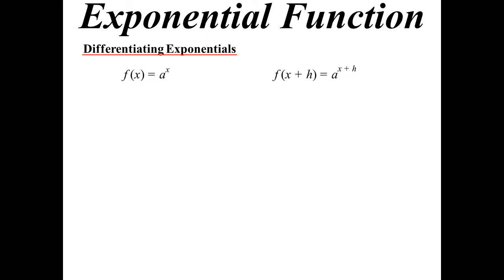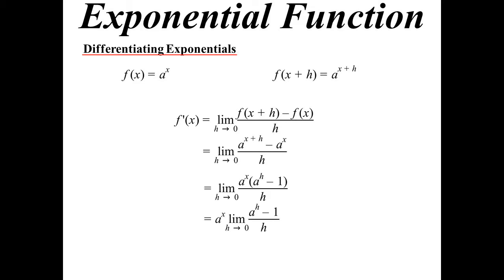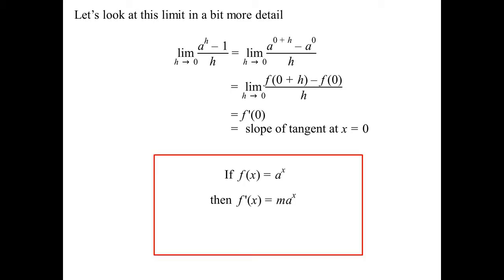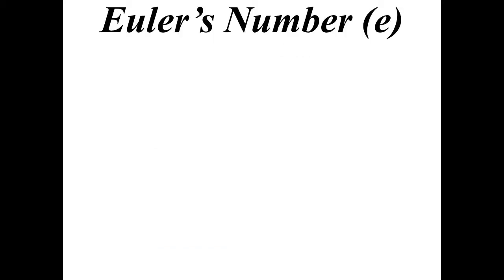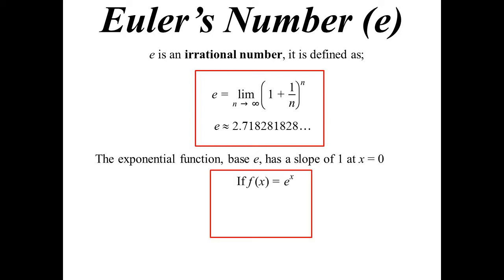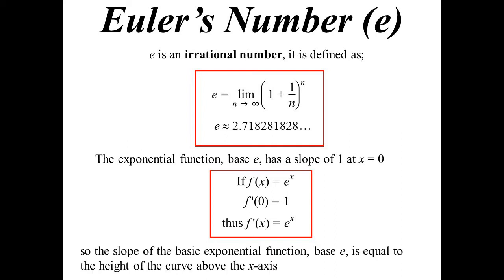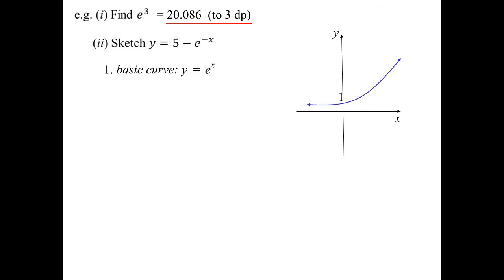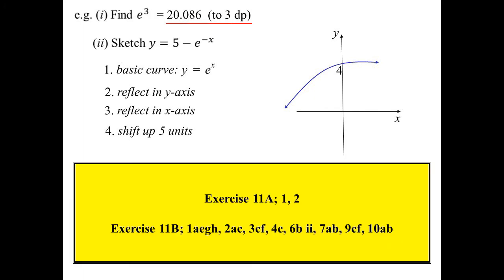11X1 T14 01 exponential function & eulers number 2020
How we differentiate the exponential function and introducing the very special "Euler's number"